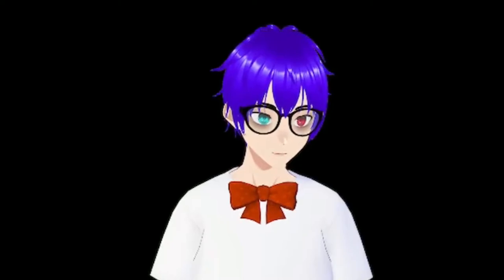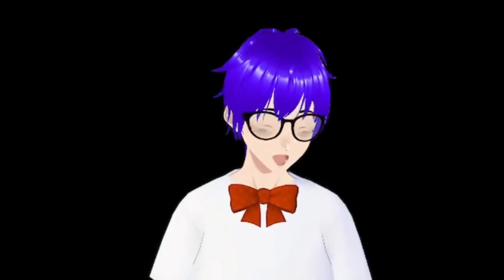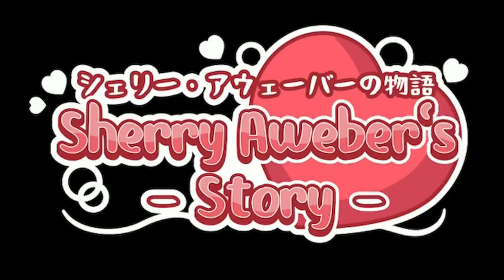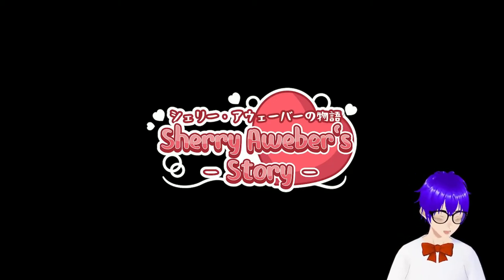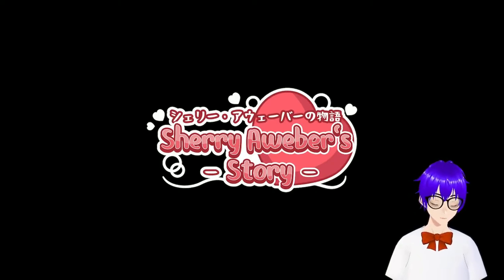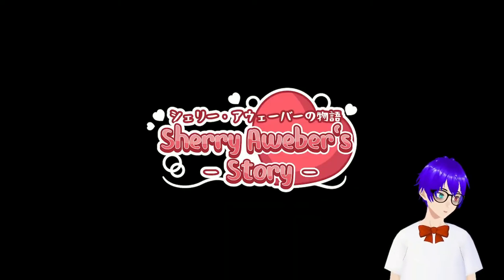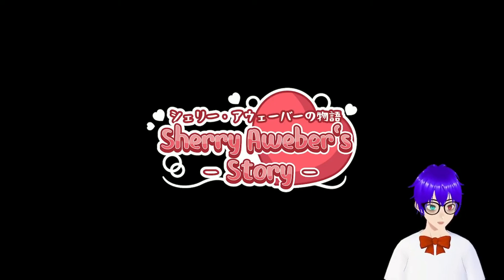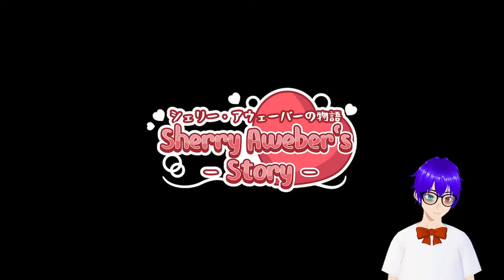Sherry Aweber's Story FIRST LOGO CONCEPT #1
*What is Sherry Aweber's Story? It's a light novel series that I'm working on right now about a young girl named Sherry Aweber and her life as a secondary school student in a world where heroes and villains exist and fight in the background of her everyday and normal life!